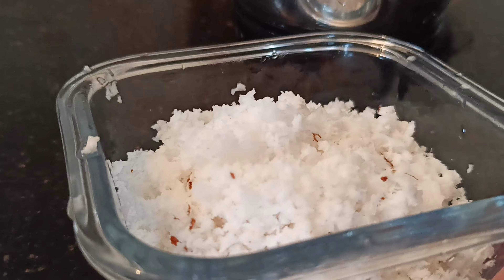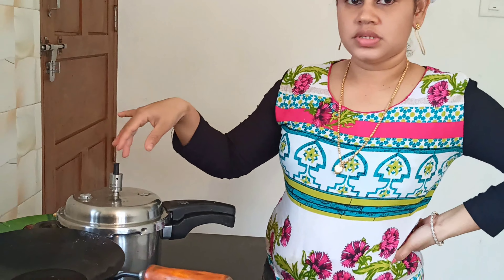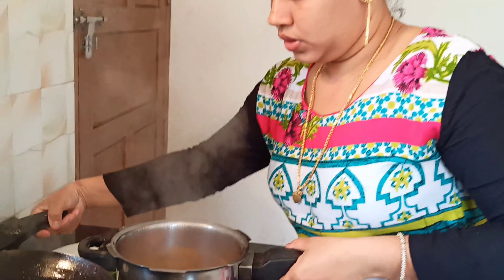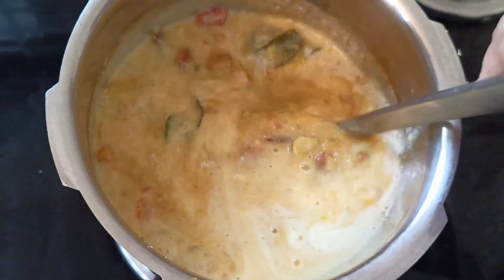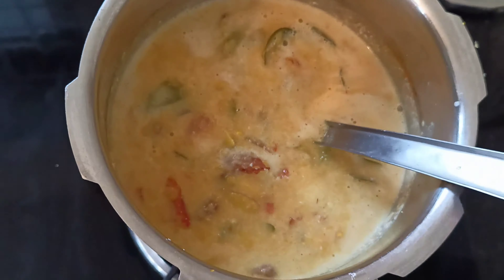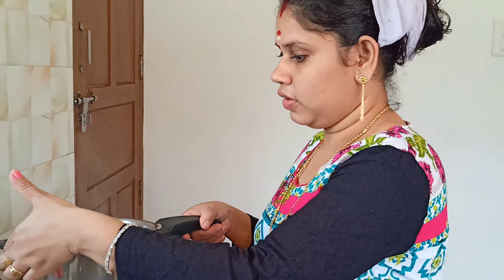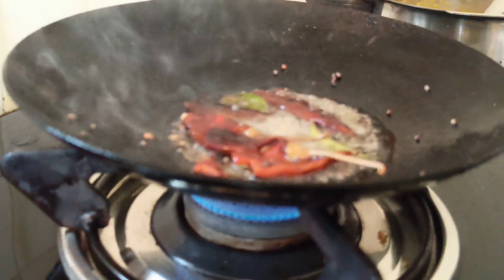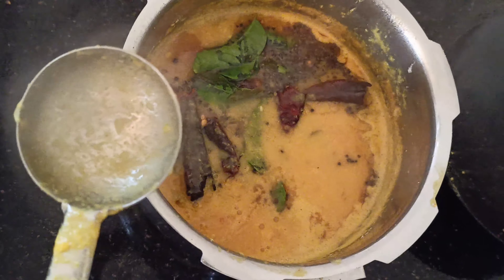പരിപ്പ്, ചക്കക്കുരു, പച്ച മാങ്ങ കറി ഒരു അടിപൊളി കറി || MAS Arts & Cooking Family Vlog